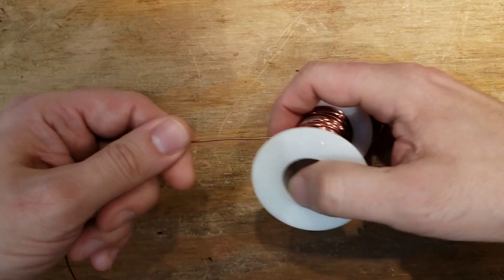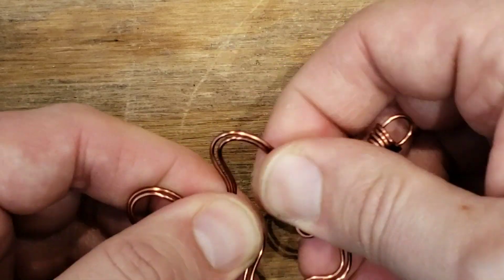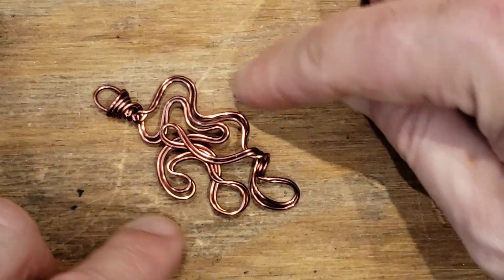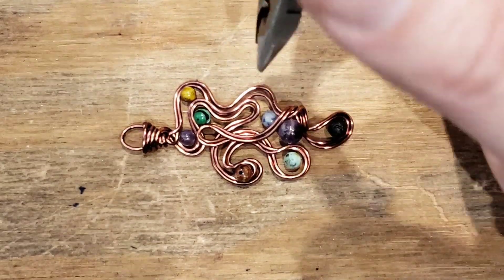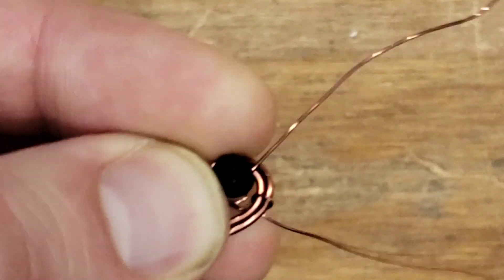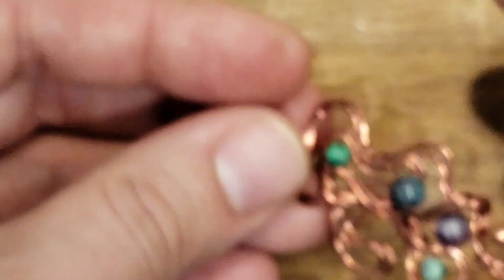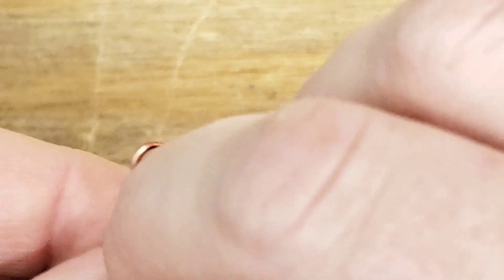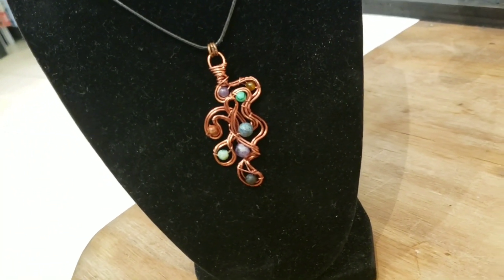Chaos Pendant - Eps 261